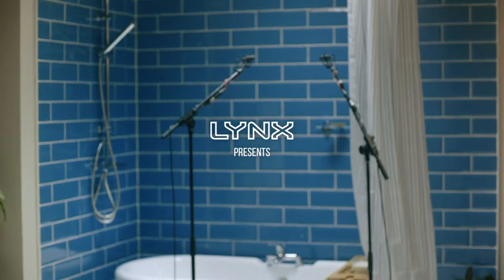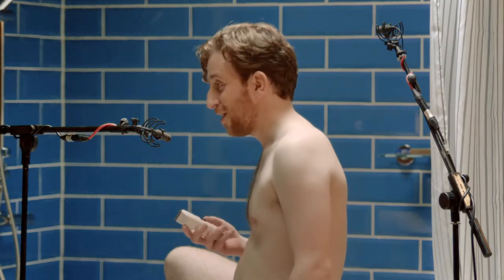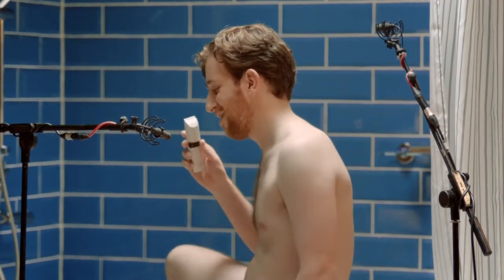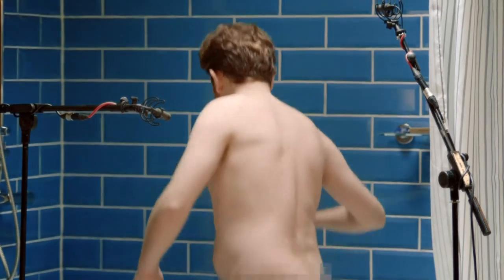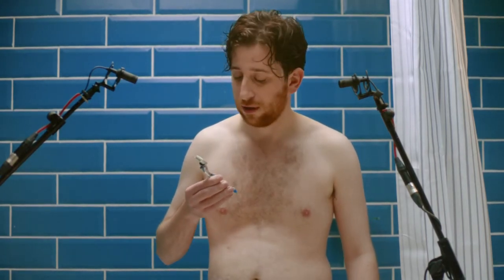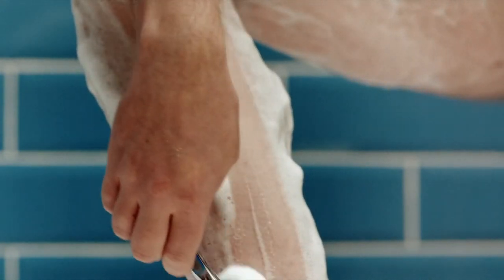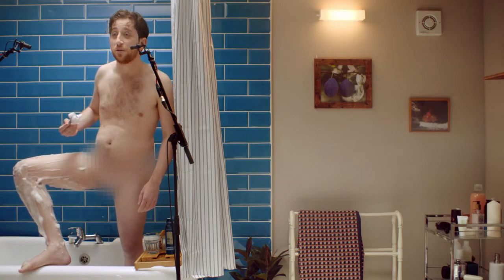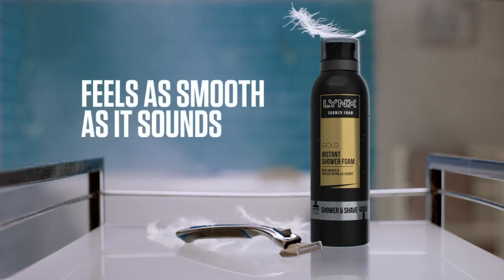Commercial Ads 2019 - LYNX presents Shower & Shave ASMR Tutorials - THE LEGS